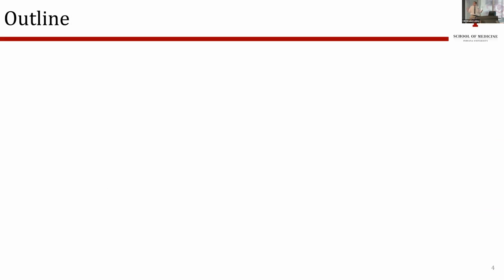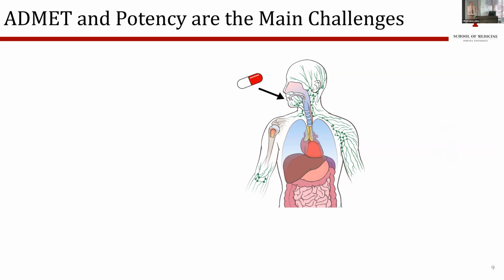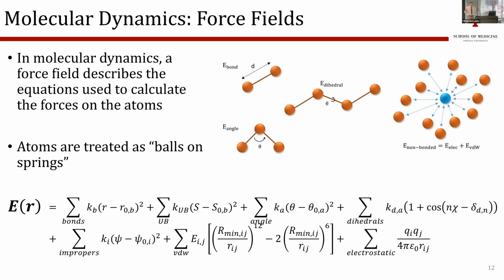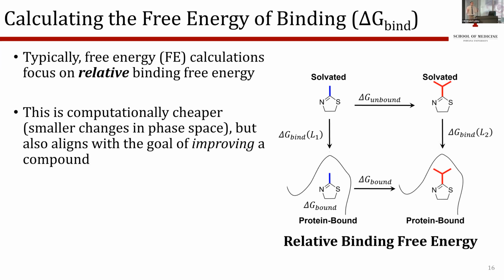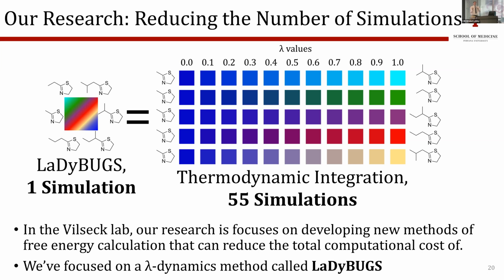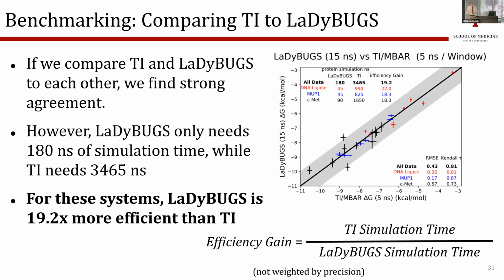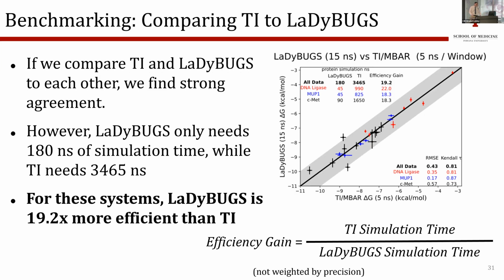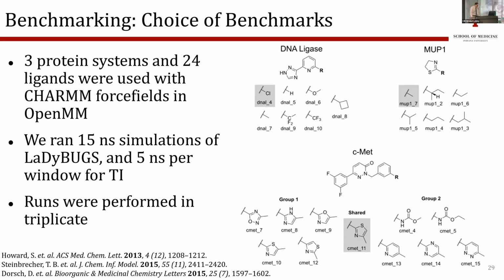Michael Robo: Big Red 200 and AI Day at IU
Michael T. Robo, PhD, Indiana University School of Medicine discusses "GPU-Enabled Free Energy Calculations for Drug Discovery". Michael is now a staff scientist at the Indiana Biosciences Research Center.

This full day in-person workshop included presentations, demos, hands-on exercises, networking opportunities and a tour of the Data Center at Indiana University.